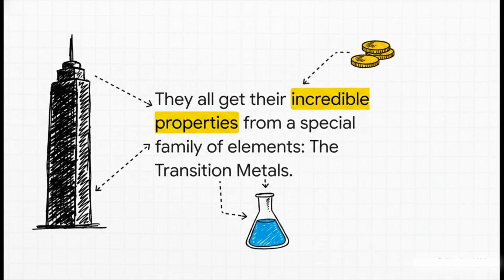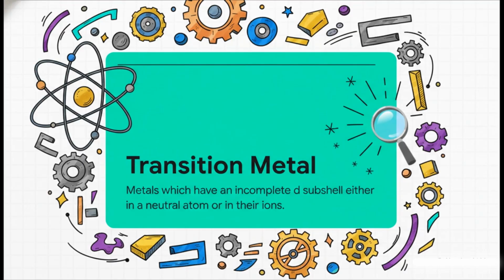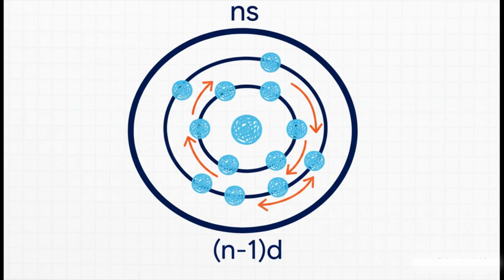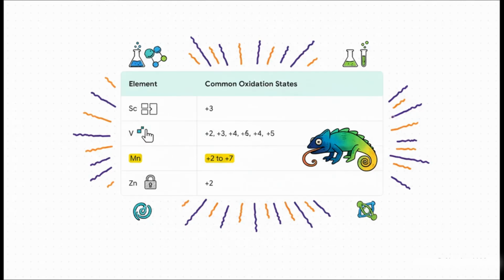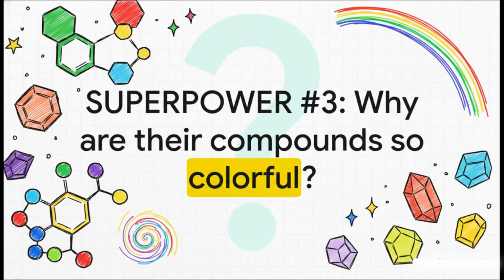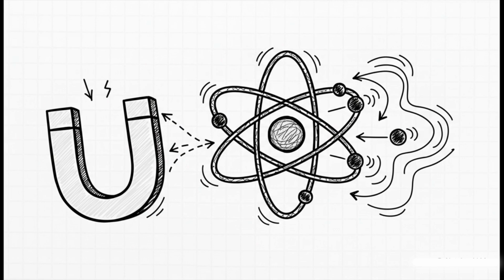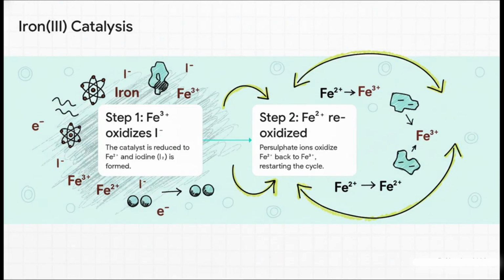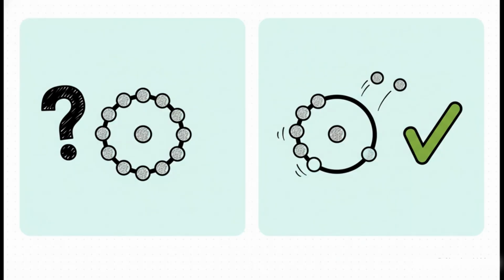Class 12 Chemistry: d and f Block Elements | Full Animation & Mnemonics | Boards/NEET/JEE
Master the d & f Block Elements in minutes! 🧪 This AI-animated guide covers everything Class 12 students need to know, from electronic configurations to the Lanthanoid Contraction.

What’s inside:

Visualizing the 3d, 4d, and 5d series.

Properties of Transition Elements (Melting points, Atomic radii).

The f-block: Lanthanoids vs. Actinoids explained.

Key trends and oxidation states.

Perfect for CBSE, ISC, and competitive exams like NEET and JEE.